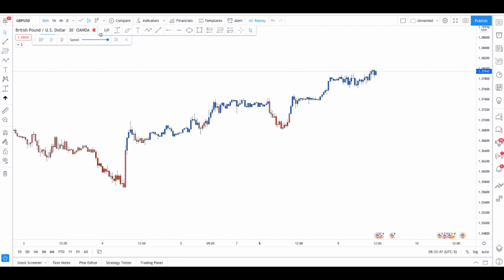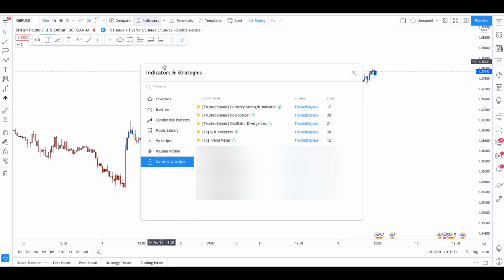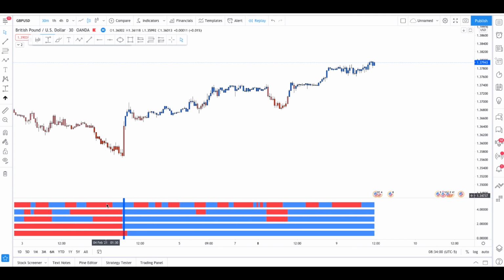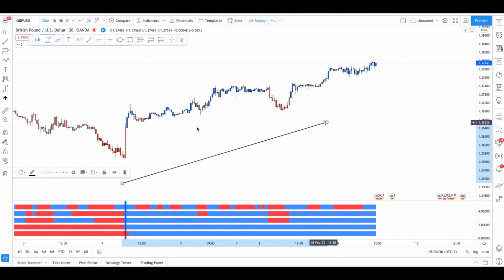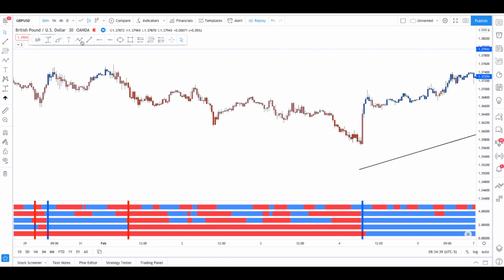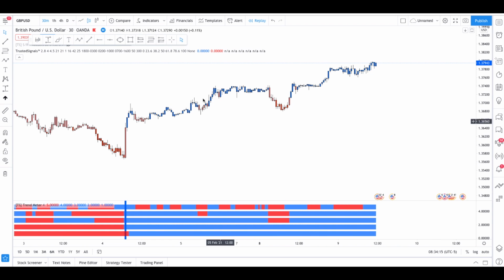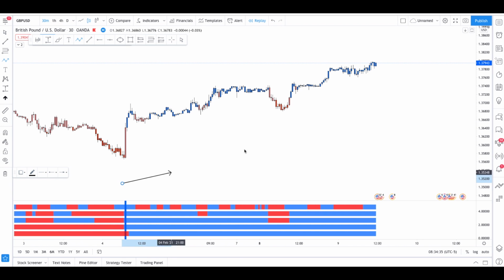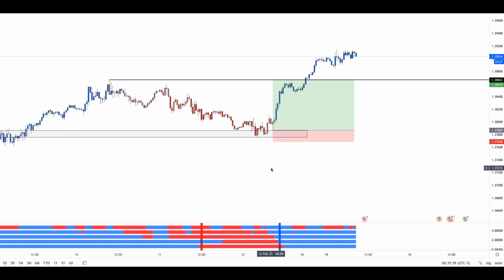How To Use Trusted Signals TREND METER Trading Indicator (OFFICIAL VIDEO)